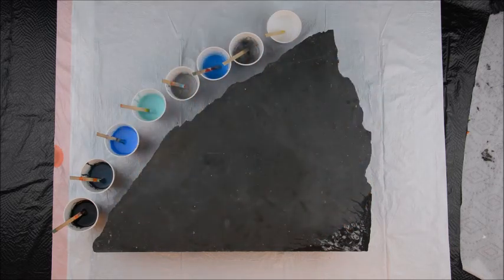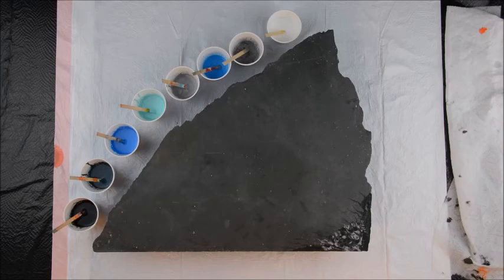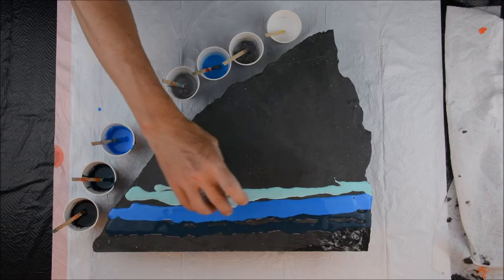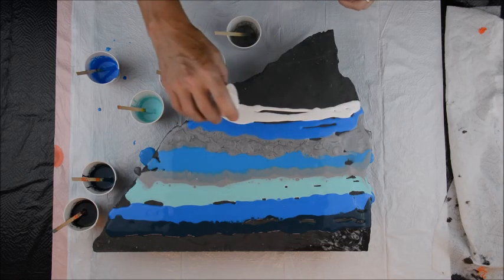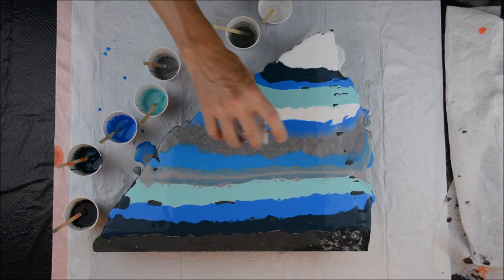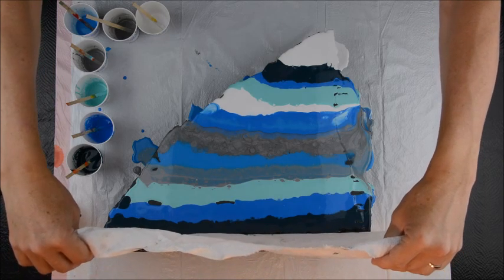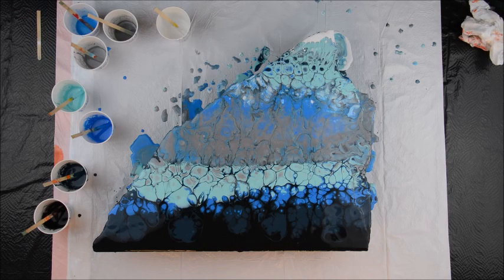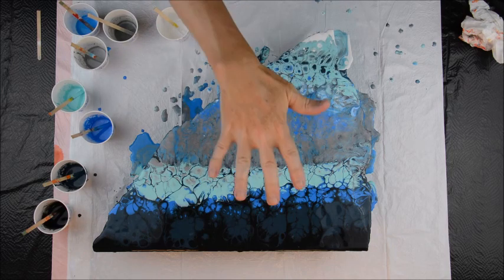8-Color Paint Drag On Slate Instead of Canvas Fluid Painting - artbythelake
Artbythelake Fluid Painting & Flow Acrylics.
Simple Paint Mixing Recipes For Beginners
This video is called Drag On Slate

Today we do a really unique 8-Color Drag.  We're using predominantly blue colors and we're pouring and dragging on a mountain-shaped piece of slate from my grade school chalkboard.  Check out the results.

-Help you put together your shopping list for fluid painting.  We'll show you how to do it economically and save some $$.

-Help you with the various paint recipes you can use.  From simple to complicated we cover each blend with recipes and ingredients.

-Help you with techniques for fluid painting.  Dirty pours, straight pours, dragging, blowing, filtering and more.

-Have fun watching US make the mistakes and waste the paint so you don't have to.

-Have fun watching us create some really exciting works of art that you can buy or create yourself.

Coconut Milk Serum

Liquitex Pouring Medium

Liquitex basics Acrylic Paint

Bernz-O-Matic Torch

Stir Sticks

Measuring & Pouring Cups

Americana Metallics Acrylic Paint

Squeeze Bottles

EnviroTex Lite Resin

Art Resin

Golden Flow Acrylic Paint